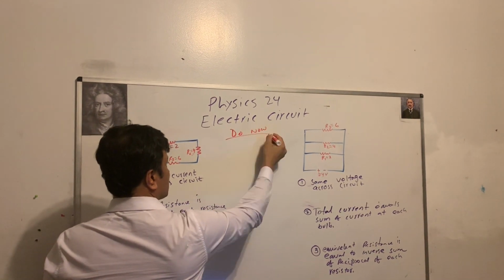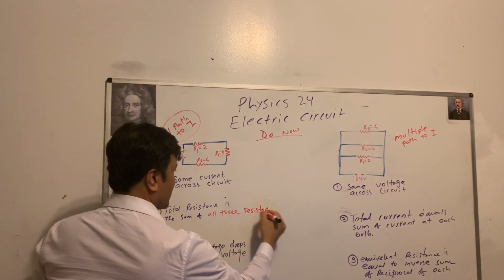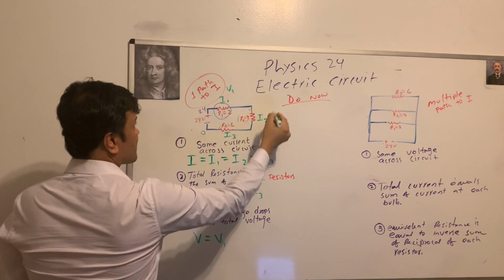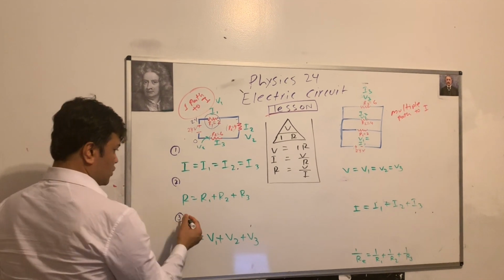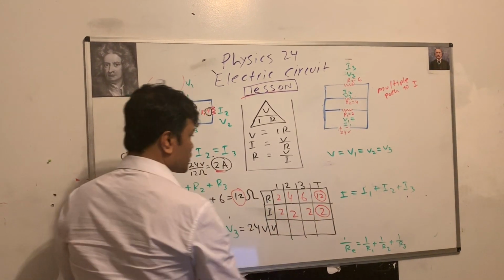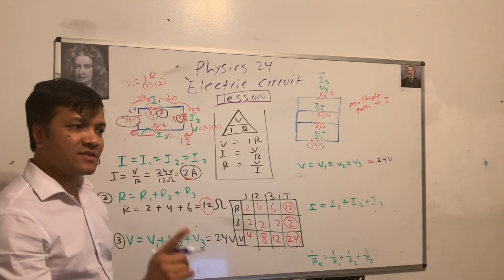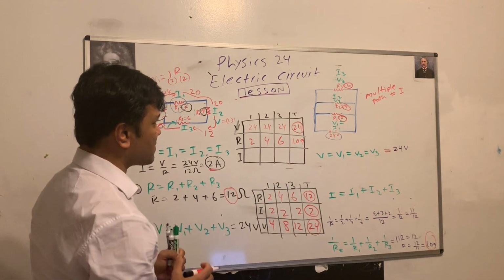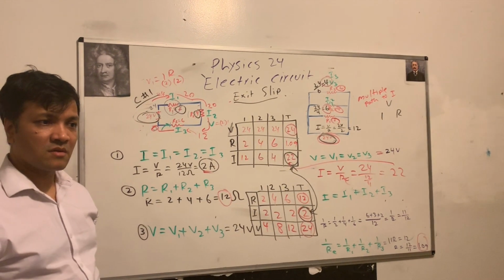Physics Lesson # 24 : Electric Current 2